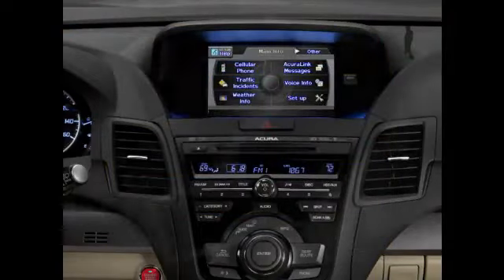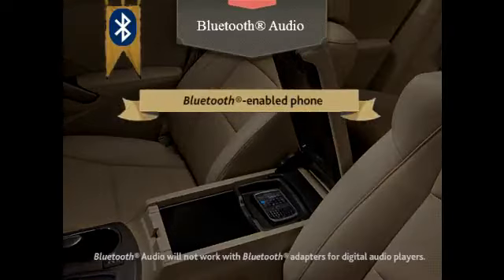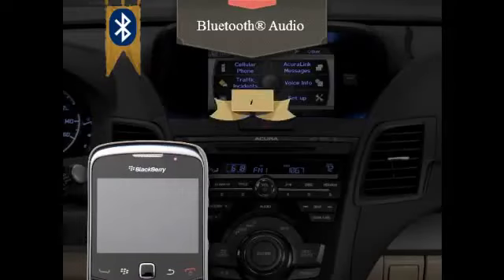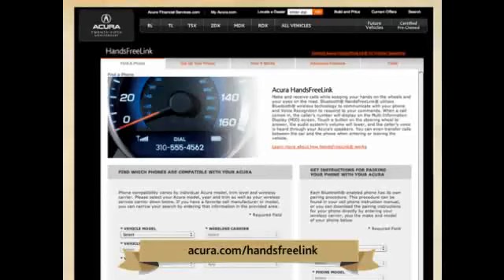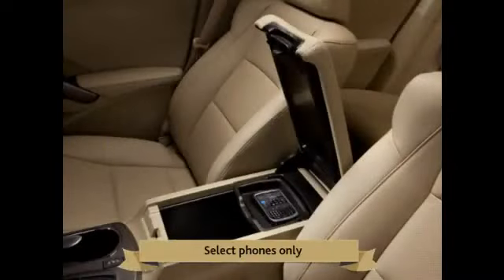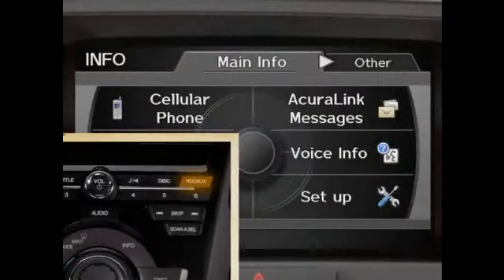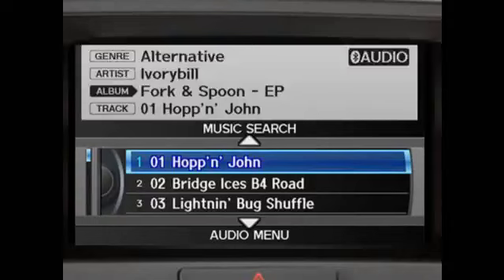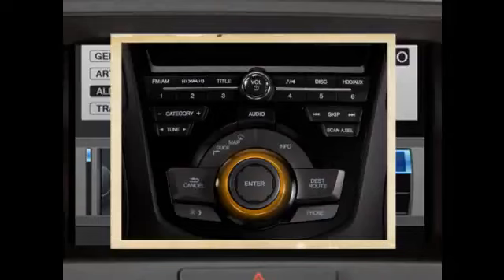2015 Acura RDX Bluetooth® HandsFreeLink® 6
2015 Acura RDX Bluetooth® HandsFreeLink® 6